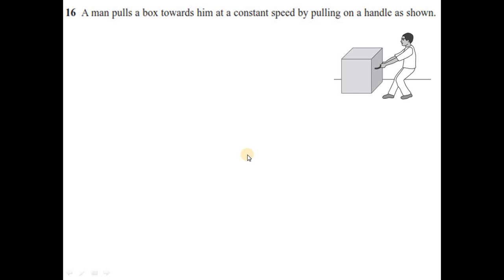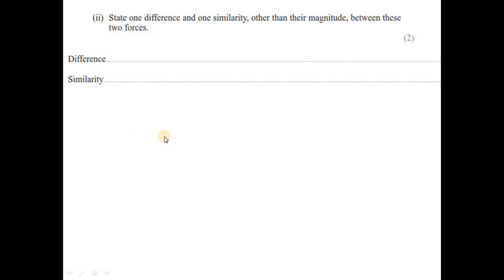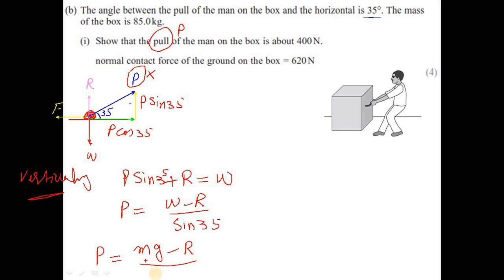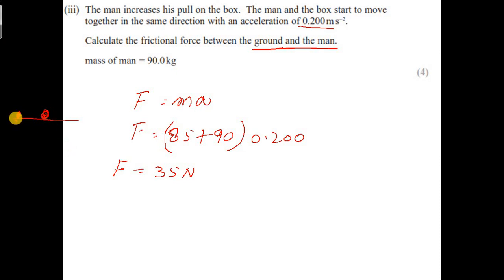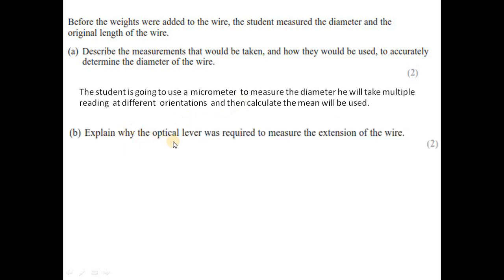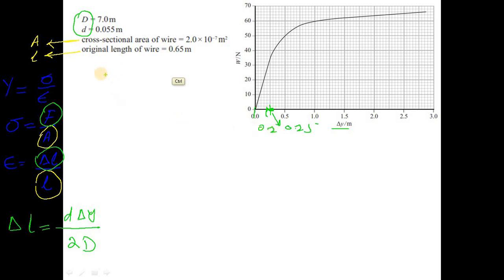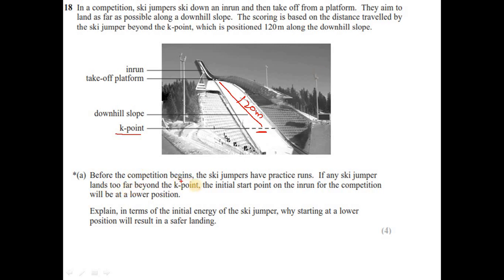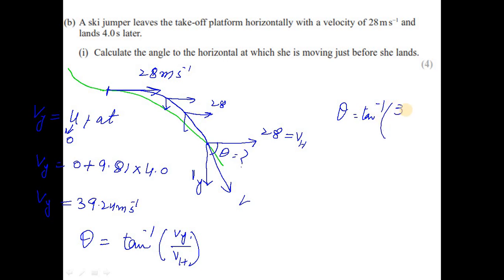Edexcel IAL physics unit 1 Jan 17 part 3